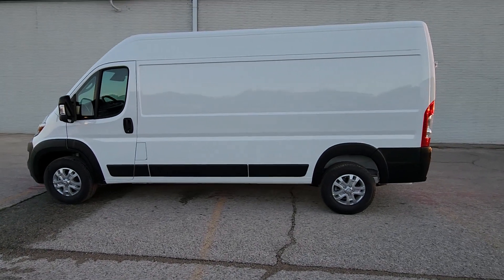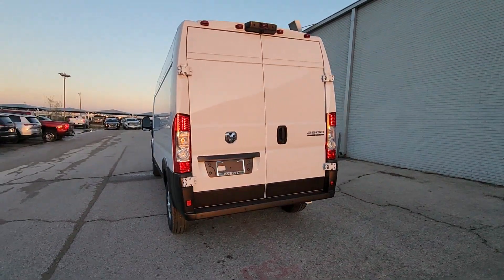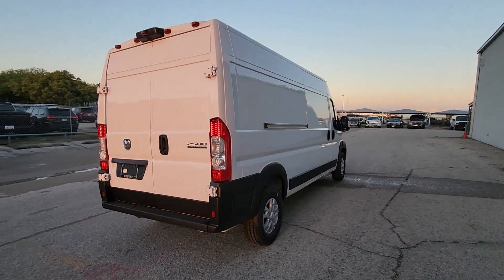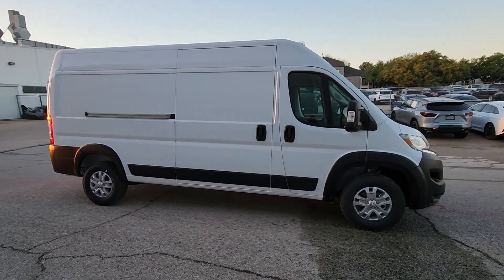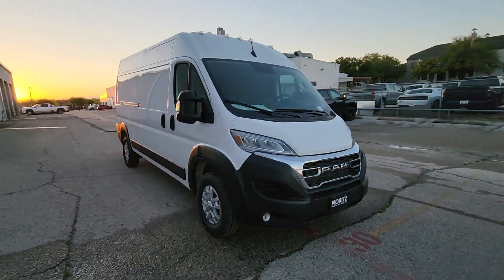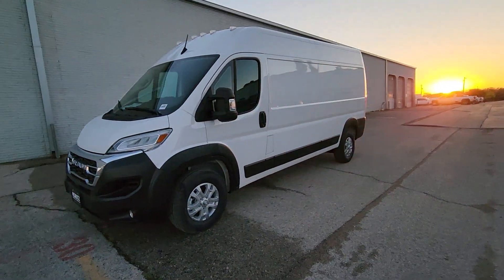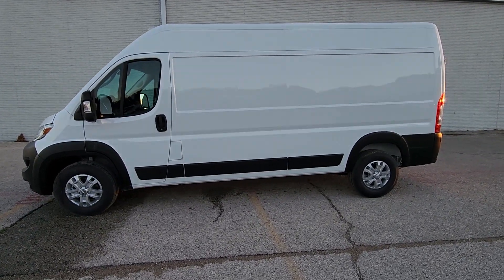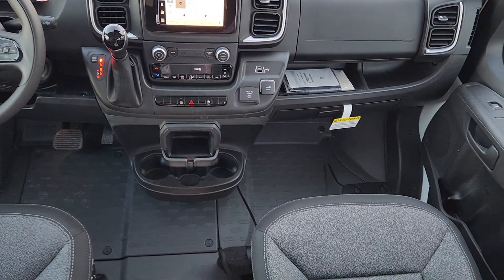2024 Ram ProMaster_2500 High Roof Fort Worth, Arlington, Dallas, Weatherford, Benbrook TX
New 2024 Ram ProMaster_2500 High Roof available at Moritz CDJR located in 9101 Camp Bowie W Blvd Ste.#2, Fort Worth, TX, 76116. Servicing the Fort Worth, Arlington, Dallas, Weatherford, Benbrook area.

You just found the  2024  RAM ProMaster 2500. Here's a Promaster 2500 that offers enhanced towing and payload capacities, a streamlined, comfortable cabin appointed with an impressive suite of amenities, convenient storage solutions, and great visibility to help you achieve all your business goals. These are just some of the great options this vehicle comes with: Apple Carplay®/Android Auto®, Intelligent Auto on/off High Beams, Keyless Entry, Satellite Radio, Fog Lamps, Remote Engine Start, Back-Up Camera, Bluetooth®, Alarm, Steering Wheel Audio Controls. Take the high road when you give your business the advantage with this hard-working Promaster 2500. Come in for a test drive. Our team will make it the best part of your day.